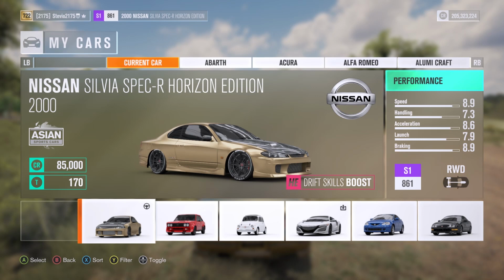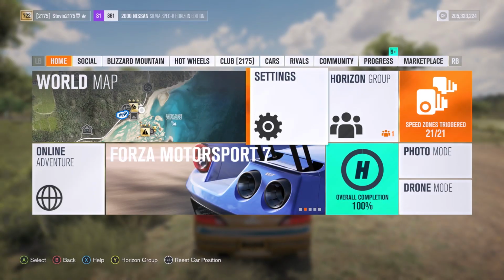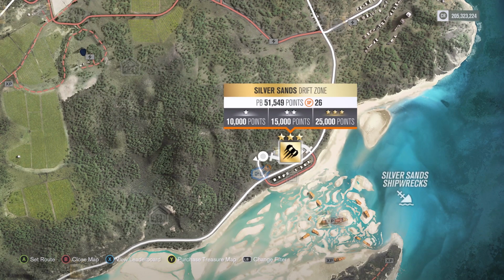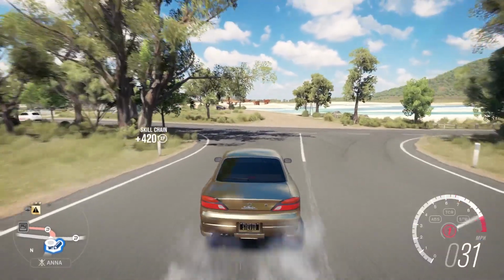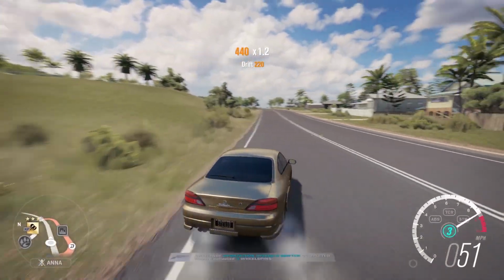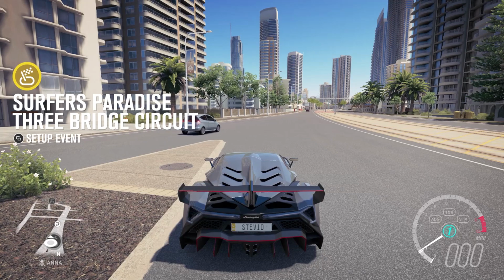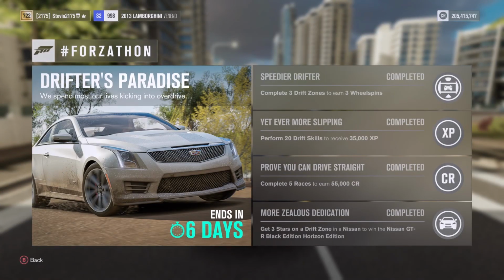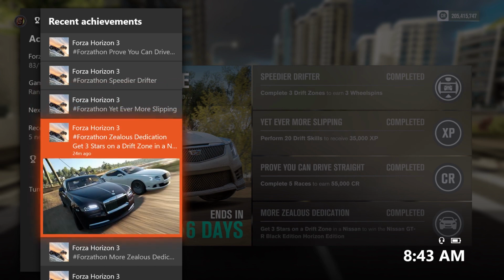Forzathon Drifter's Paradise - Forza Horizon 3 Forzathon November 2018 - Drifting Tune + Basic Tips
Forza Horizon 3 Forzathon continues in November 2018 with Forzathon Drifter's Paradise, a Forzathon based on drifting challenges. I share with you my Nissan Silvia Horizon Edition drift tune, share with you some basic tips to keep in mind while drifting, and share my guide for completing these Forzathon challenges as quickly as possible

Speedier Drifter - Complete 3 Drift Zones
Yet Ever More Slipping - 20 Drift Skills
Prove You Can Drive Straight - Complete 5 Races
More Zealous Dedication - 3 Star a Drift Zone in a Nissan

Completing the fourth challenge will get you the Nissan GTR Horizon Edition. I have a couple of them already 😂 - I hope this FH3 Forzathon guide helps everyone out, makes you aware of the November Forzathon, which will end November 9TH 2018, and that this helps you out with drifting a bit. Peace - Stevio2175

So what content can you expect to find on my channel? My main genre is arcade racing, with my favorite series being Forza Horizon and Need For Speed. I enjoy making guides and tip videos, but also just having fun and sharing my experiences and favorite cars. Particular content you can expect from me will include Forza Horizon 3 Forzathon guides and tips, Forza Horizon 4 Forzathon LIVE, Forza Horizon barn find location guides, general Forza updates and tips, skills and credit/money tips, achievement guides, Forza Horizon car builds and tunes, Forza Horizon 4 live streams, and much more. Forza Horizon 4 will be the game I play and live stream the most after September 2018, but I will still play older Forza games, Need For Speed, and even old favorites like Midnight Club: LA from time to time. I'm probably one of the most genuine and relaxed YouTubers out here, and just want to have fun, and continue to help people with the games I love. This is an amazing experience, and I don't want it to ever end. I love meeting people from all over the world, reminds me of my first job. If you read all this, I really appreciate it, and I hope you stick around and enjoy this ride with me. Peace